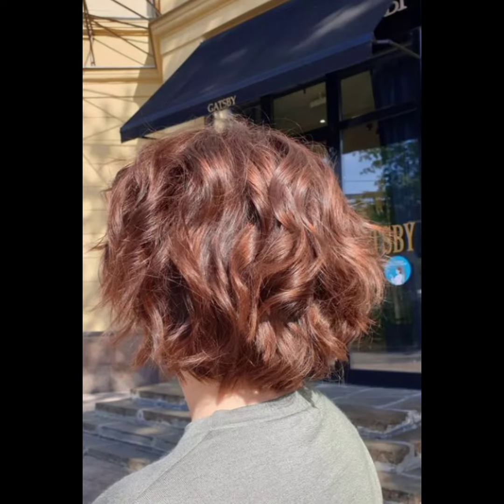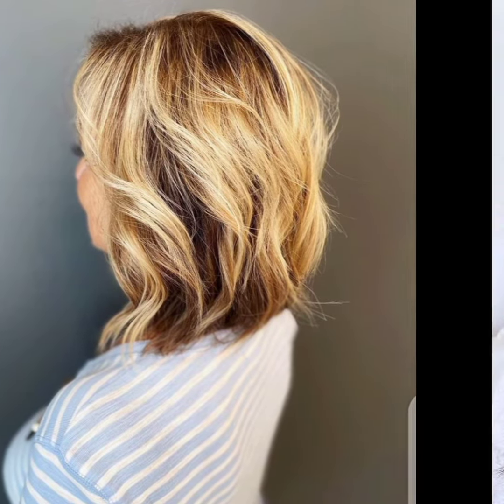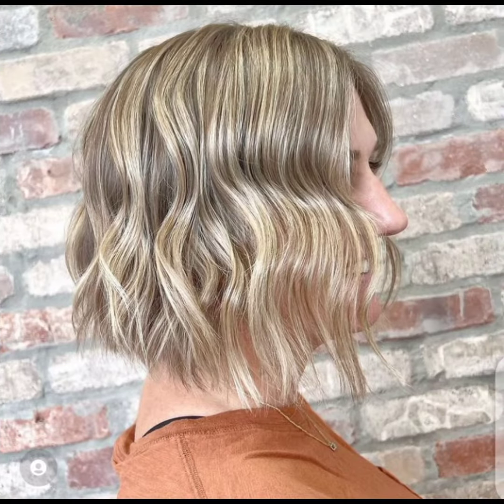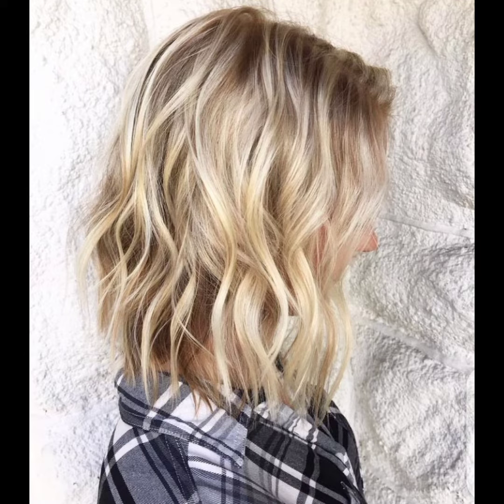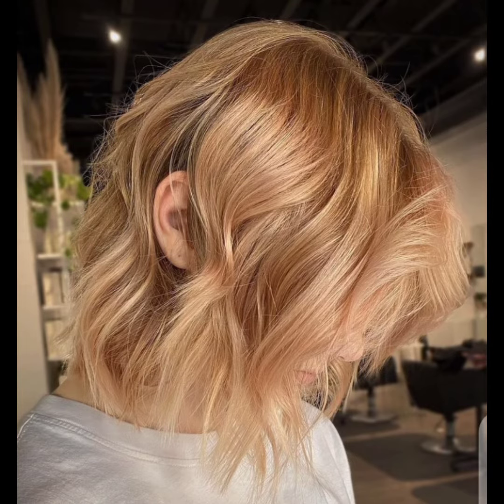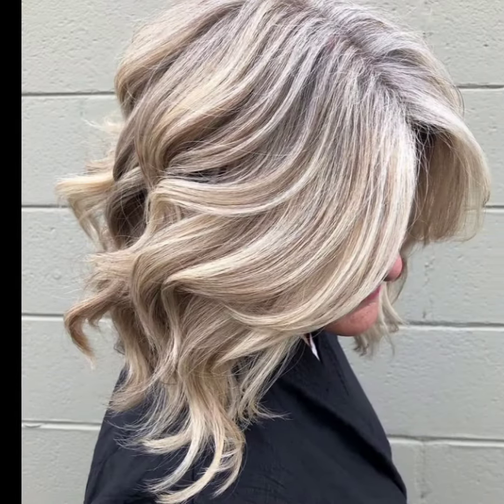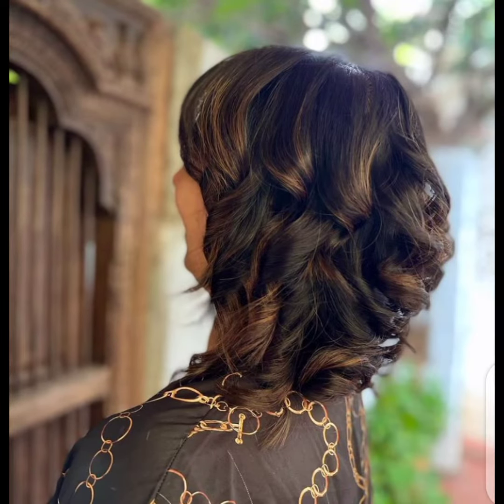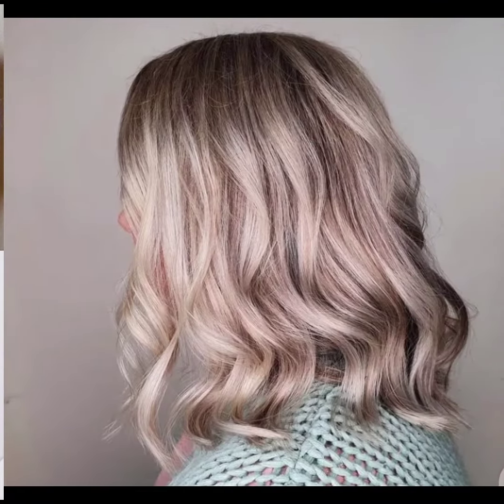Trendy curly lob haircut ideas | Long bob haircut| Your Hairstyle Guide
A lob or long bob is a form of haircut and a variant of bob cut. The length is between long hair and a bob cut. The lob is cut just above the shoulders, at shoulder level or just below. In the 1920s, many women were choosing to cut their hair into the bob.
It's a women's hairstyle that is cut somewhere between the chin and collarbone. When cut correctly, lobs can make thin hair appear thicker. A lob haircut works on all hair textures and will flatter most face shapes.
The long bob (also called a Lob), is when the hair length is below the chin and above the collarbone and is cut like a bob. Layers are still hot this season, so if you have long hair and you're considering a chop, a Lob just might be the cut you're looking for! Add in some nice layering to add more movement and volume.
Lobs are a universally flattering hairstyle that can suit all face shapes, from round to long.